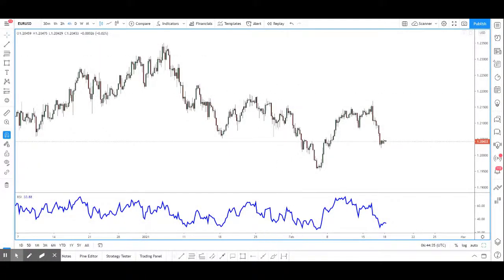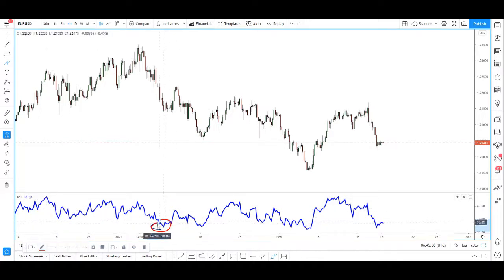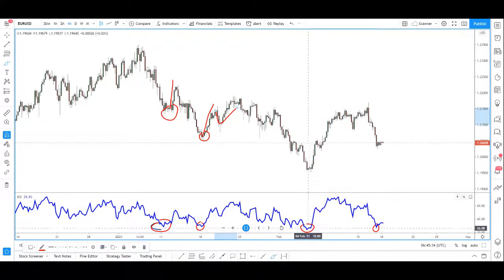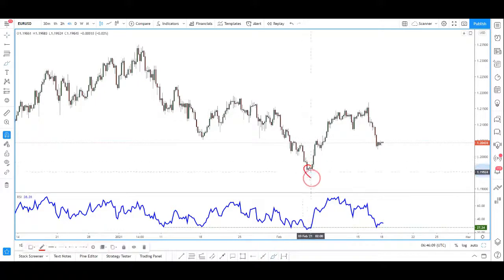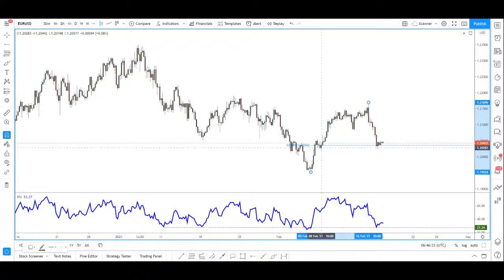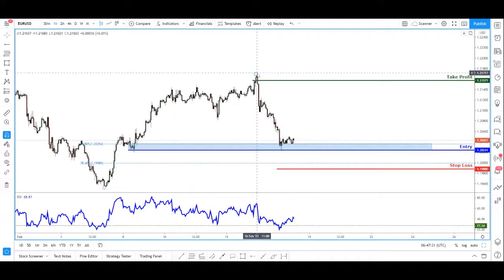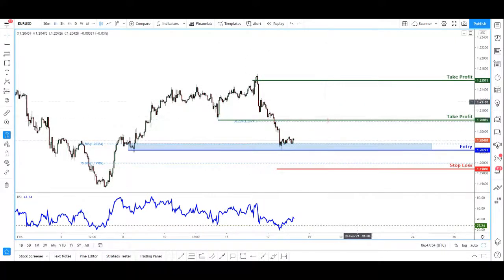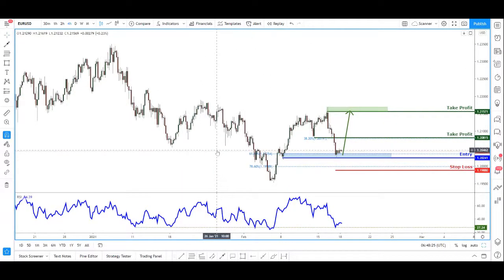Forex forecast 02/18/2021 on EUR/USD from Dean Leo